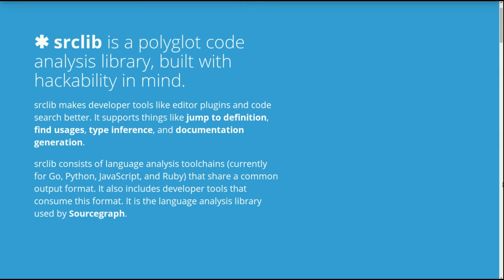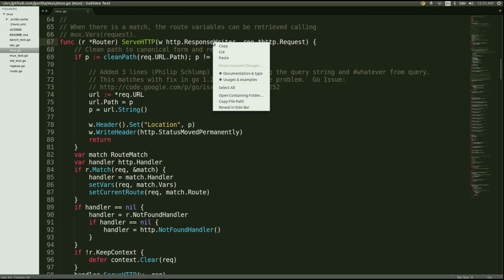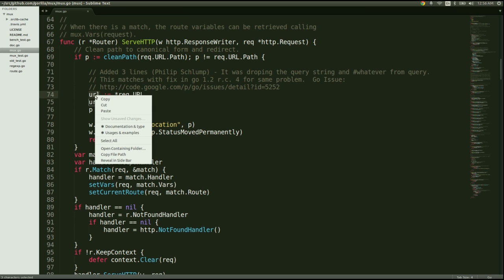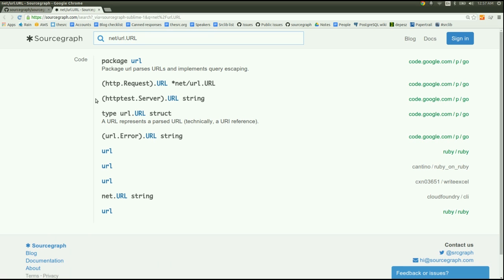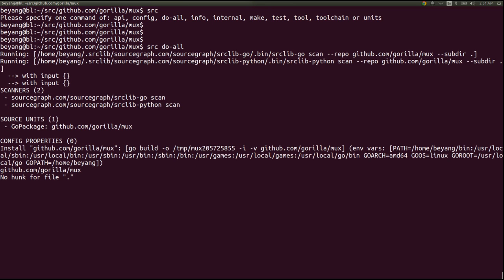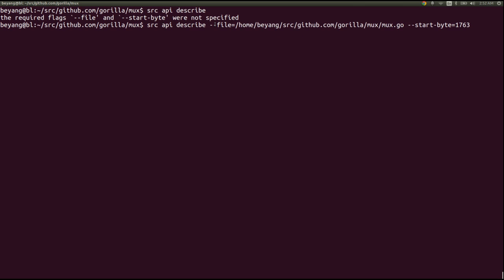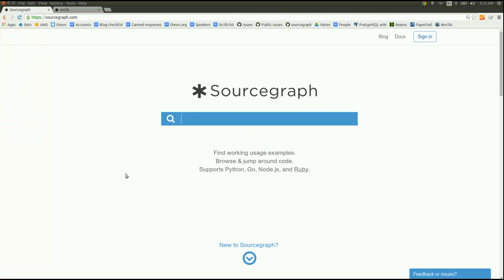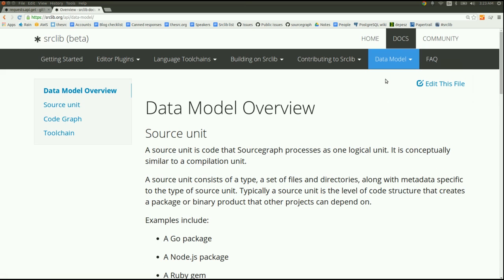srclib: a hackable, polyglot code analysis library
✱ srclib is a polyglot code analysis library, built with hackability in mind.

srclib makes developer tools like editor plugins and code search better. It supports things like jump to definition, find usages, type inference, and documentation generation.

srclib consists of language analysis toolchains (currently for Go, Python, JavaScript, and Ruby) with a common output format, and developer tools that consume this format.

srclib originated inside Sourcegraph, where it powers intelligent code search over hundreds of thousands of projects.